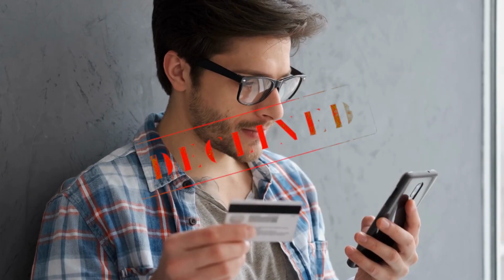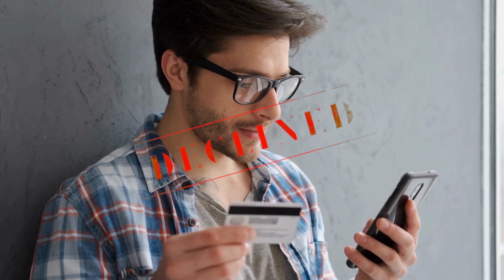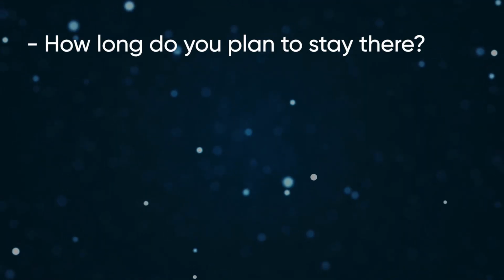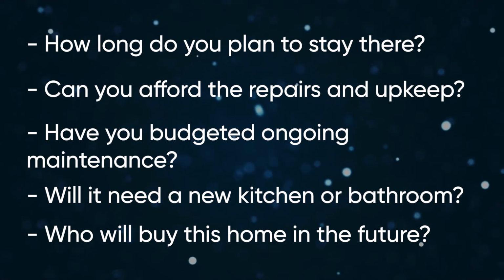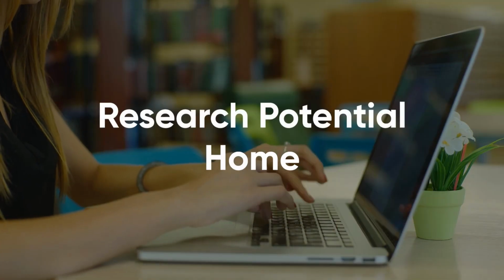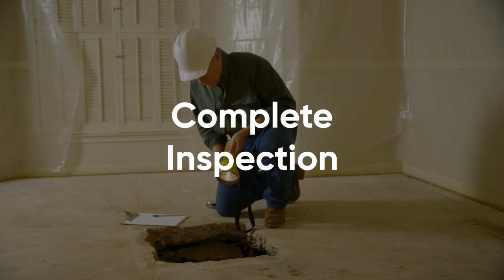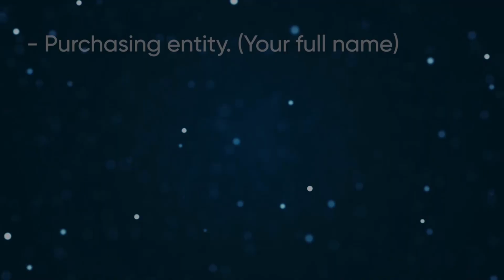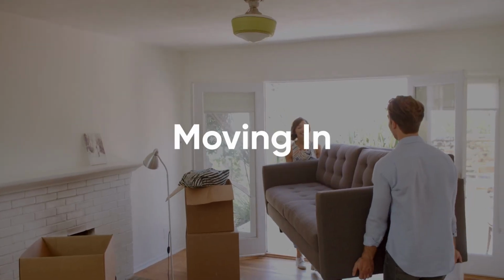How To Buy A Home In 2025 (STEP BY STEP TUTORIAL Australia)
00:00 Is 2025 the right year to buy a house? [How to Buy a House in 2025]

Mortgage Broker Brisbane - Hunter Galloway